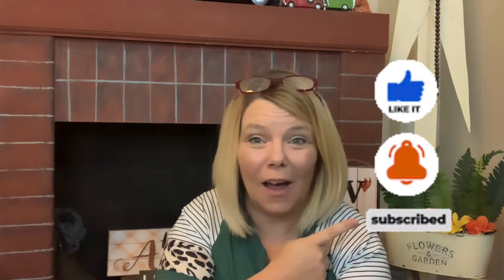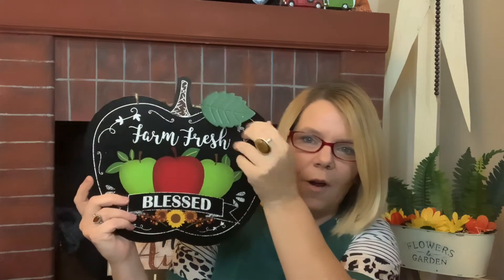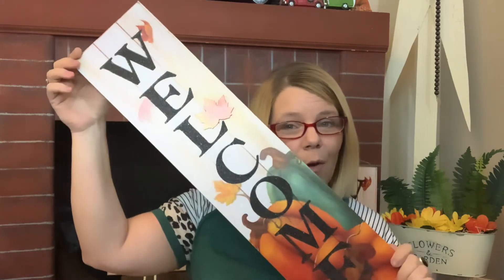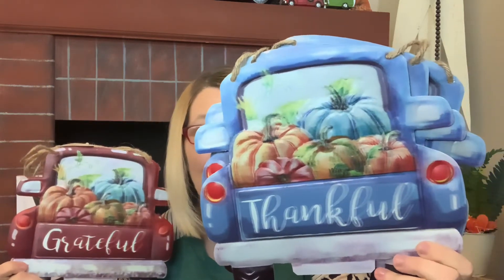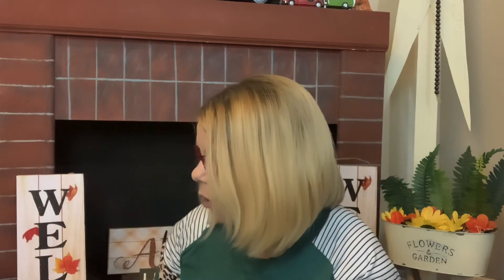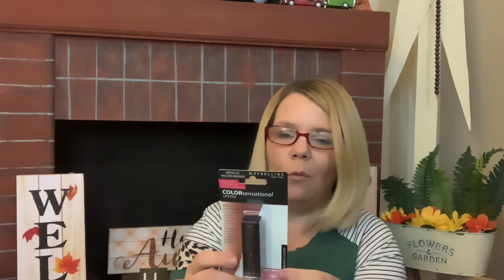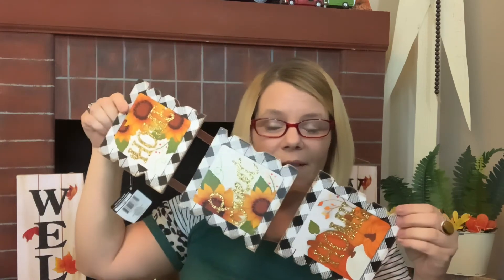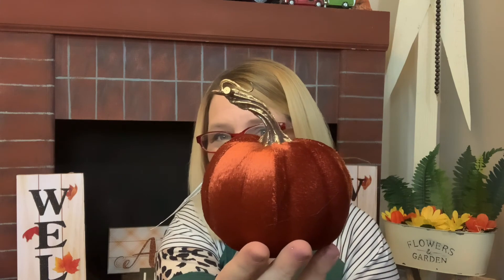FUNTIME FRIDAY| *MUST SEE* HUGE DOLLAR TREE FALL HAUL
Today's video is part of the Funtime Friday challenge included is a dollar tree fall haul !! Featuring all the fall decor at the Dollar Tree 🌳! Please don't forget to click on the playlist for more fun today!!

The cohost ok at home Diy

Thank you have a wonderful weekend
Marsha 🥰